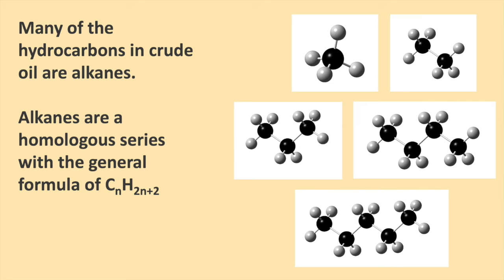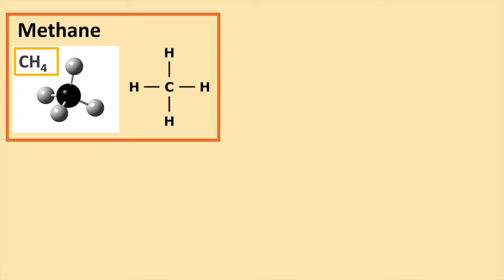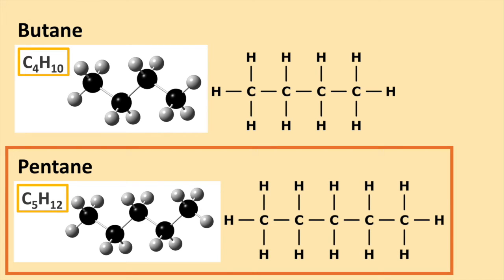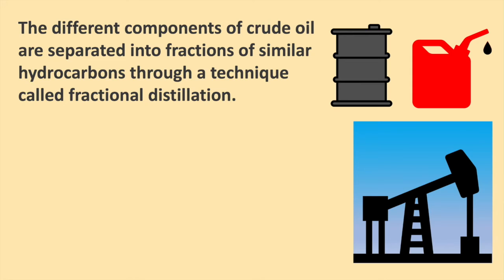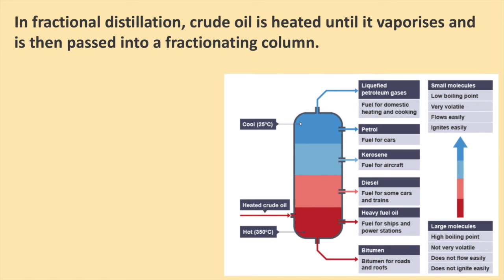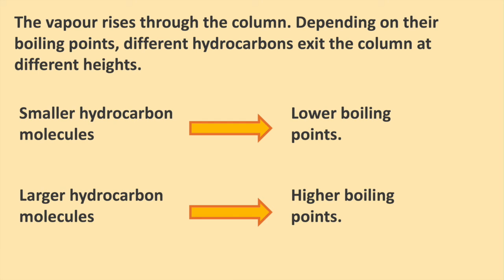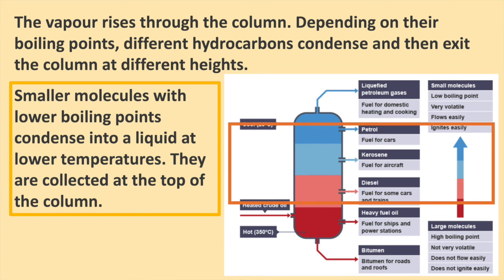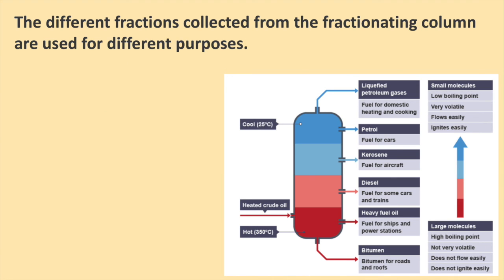Fractional distillation of crude oil